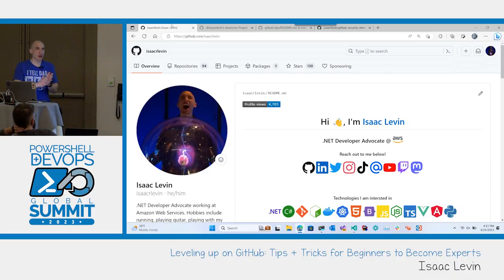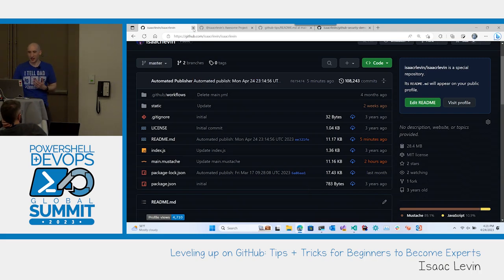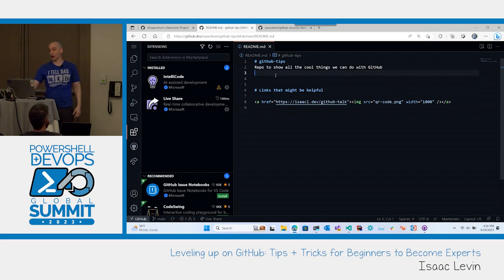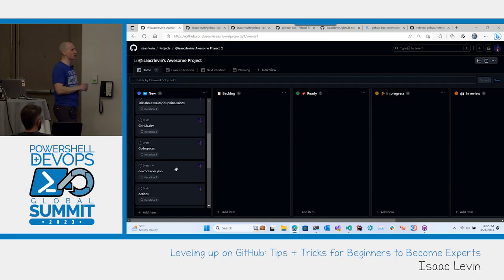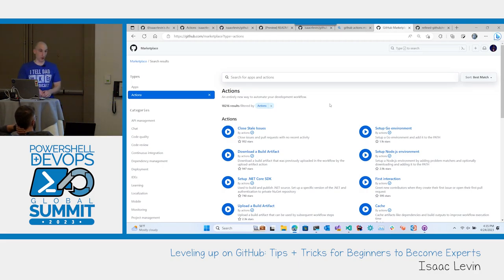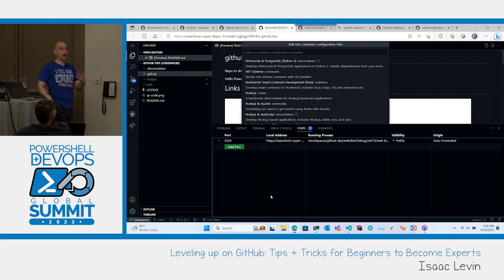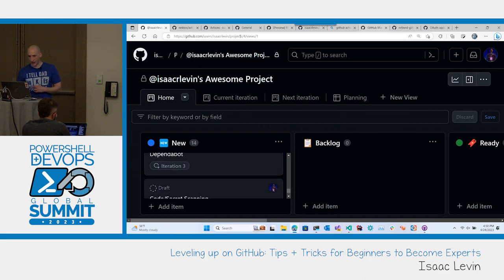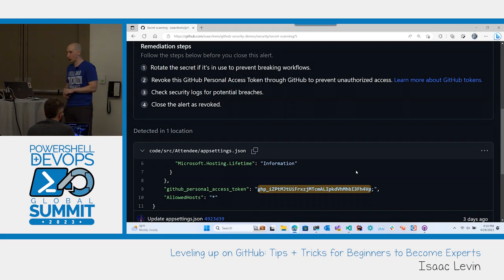Leveling up on GitHub: Tips + Tricks for Beginners to Become Experts by Isaac Levin